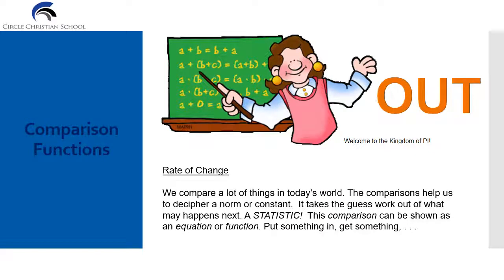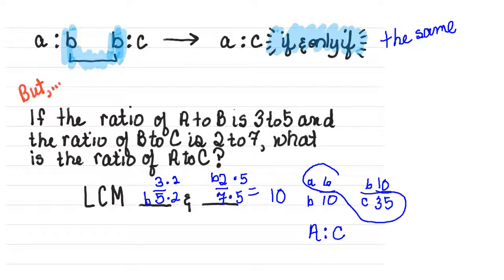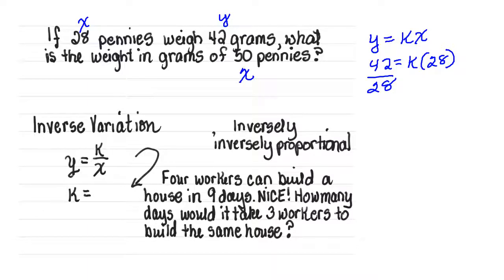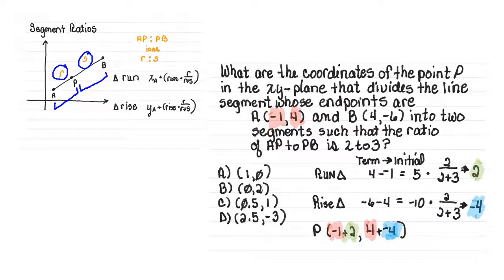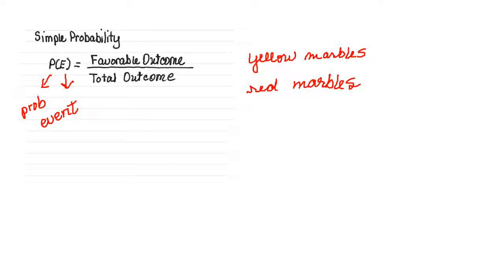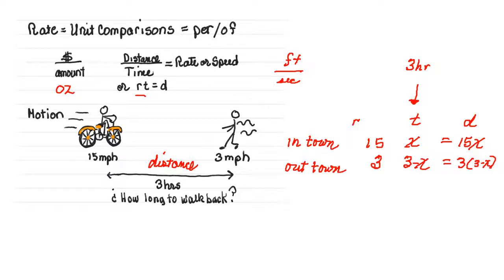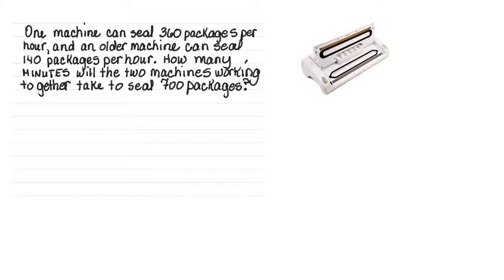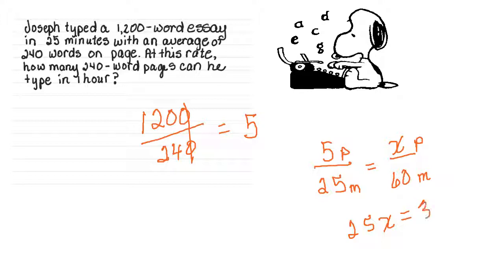Rates and Ratios 4.2 and 4.3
proportional